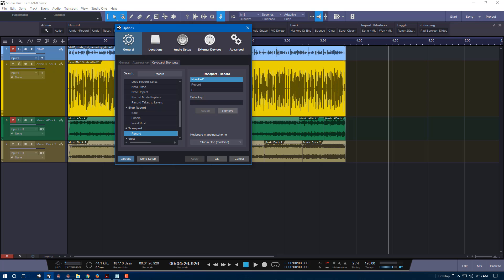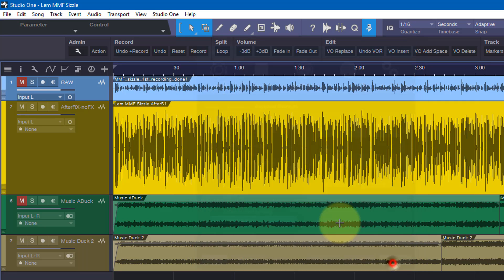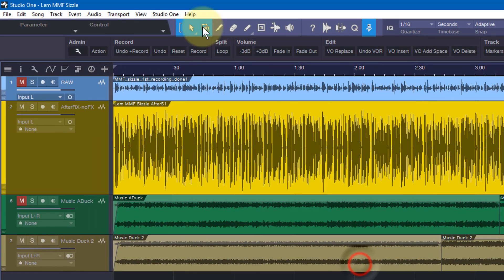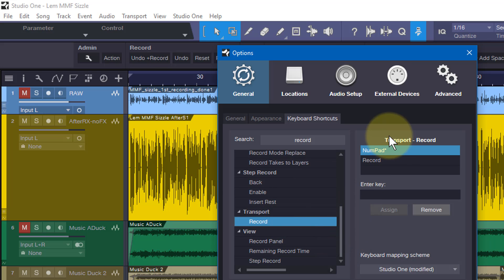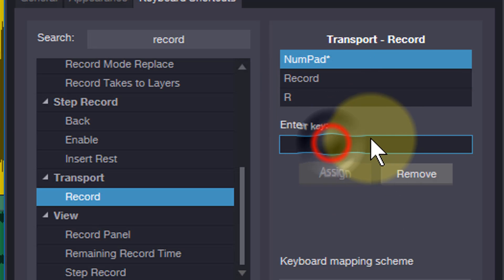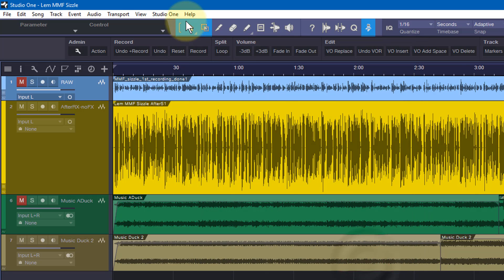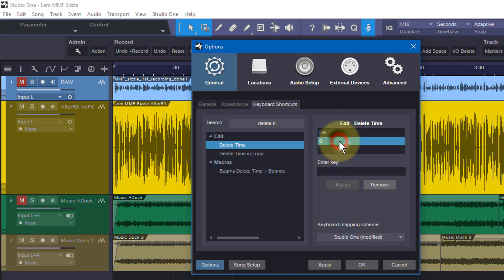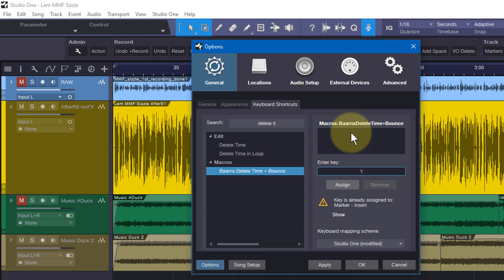How To Assign Multiple Keyboard Shortcuts In PreSonus Studio One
In this free video tutorial in PreSonus Studio One, Don Baarns demonstrates how to assign multiple key commands for various functions in Studio One.